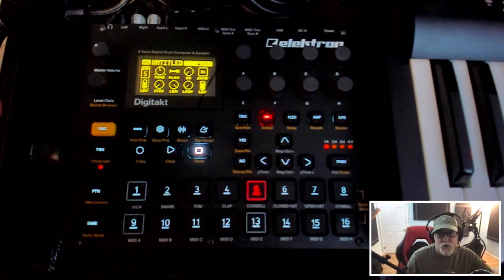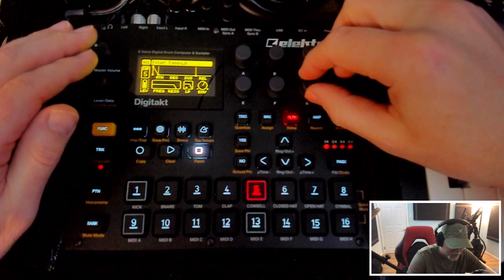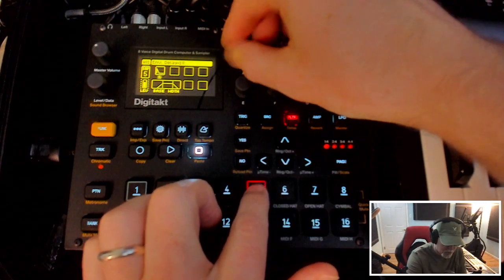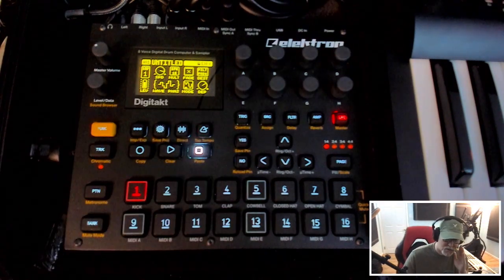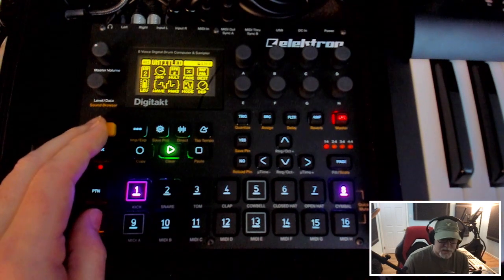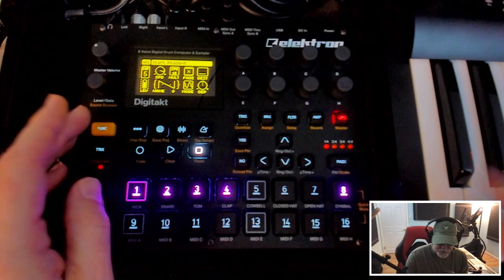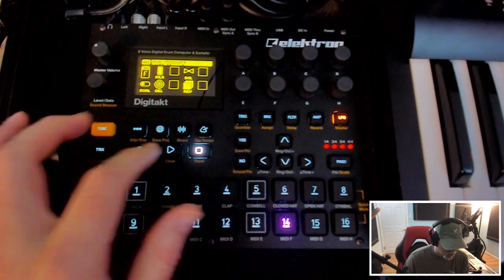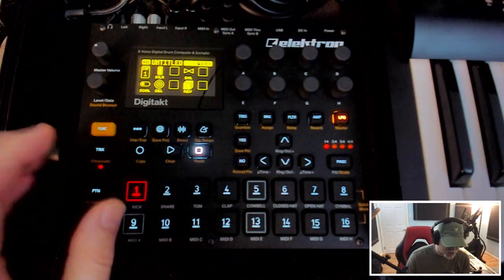Digitakt new OS!!! (1.30)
The Elektron Digitakt got a new OS update (1.30).
I give a quick casual rundown of the big features.

Also I mentioned this package in my video, it's from Electronisounds, and it's very cool: